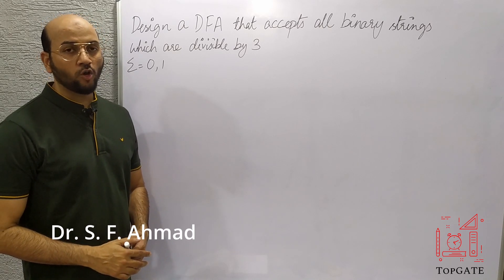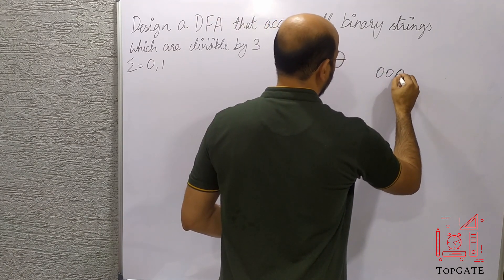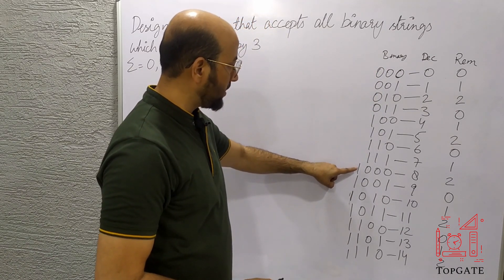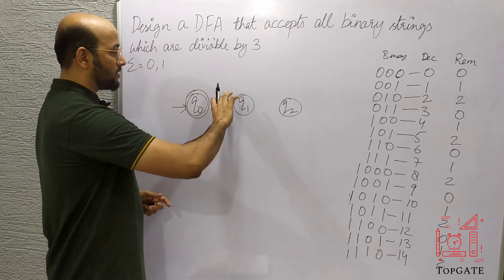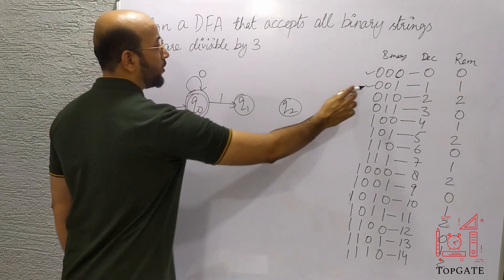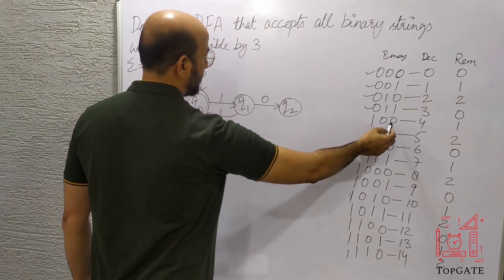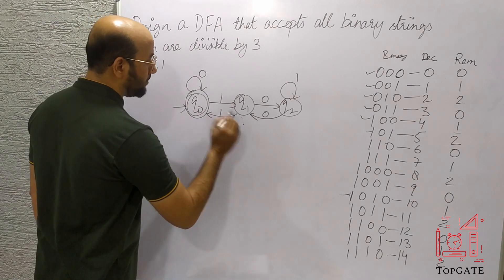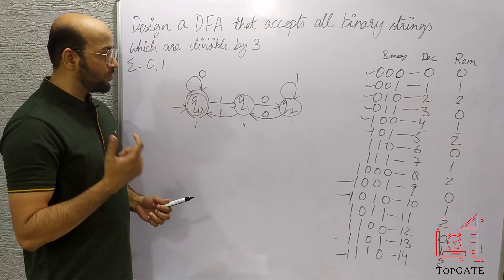DFA Design | All Binary Strings Divisible by 3 | GATECSE | Automata Theory | TOC